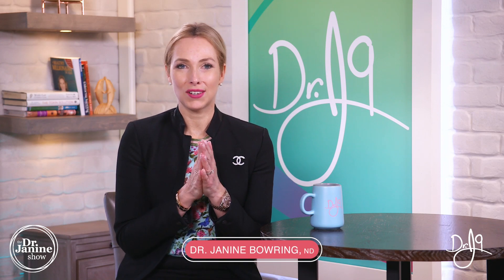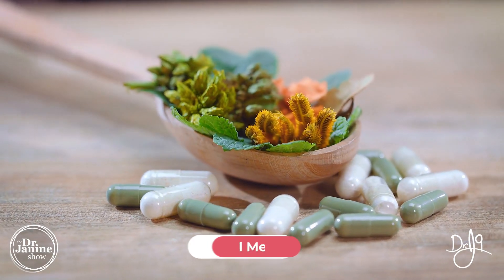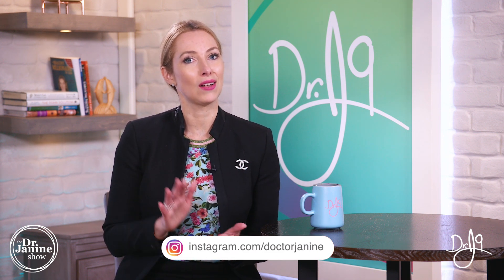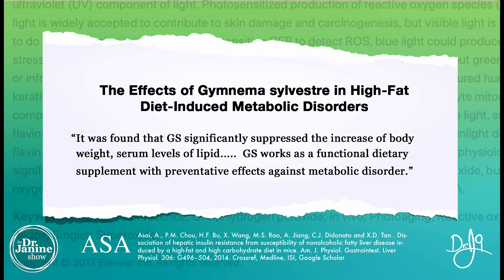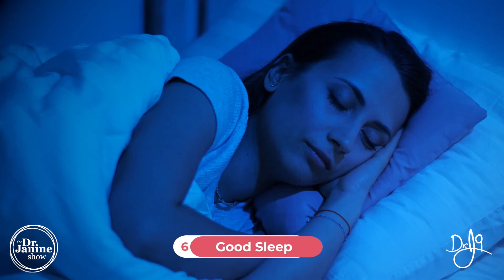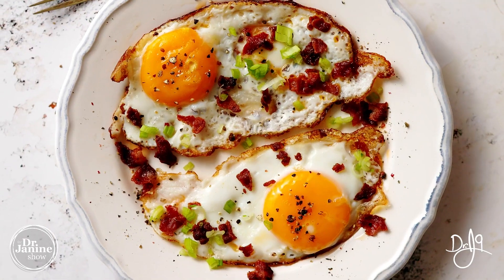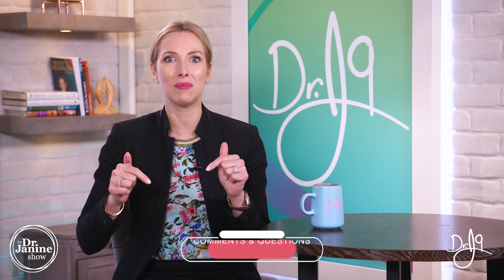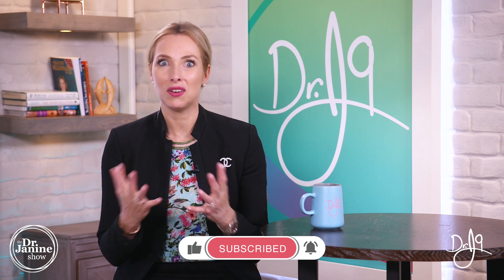Leptin Resistance | 9 Tips How to Reverse Leptin Resistance | Dr. J9 Live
In this video Dr. Janine shares her 9 tips how to reverse leptin resistance.  She shares her favorite herbal medicines like African mango seed, white mulberry, and gymnema sylvestre.  She suggests increase certain nutrients like DHA, magnesium, zinc & iodine.  She explains how getting out into nature and getting direct sunlight exposure can help to reverse leptin resistance.  Dr. Janine suggests decreasing stress, fixing leaky gut syndrome, and making getting a good night’s sleep can also help to reverse leptin resistance.  She talks about changing eatings habits by reducing sugar and processed foods, and eating a high protein breakfast is important to reverse leptin resistance.  She explains how cold therapy can help reduce leptin resistance.  Lastly, Dr. Janine shares the mind body connection for how to reverse leptin resistance.

Video Chapters
00:00 – Intro
00:51 – Tip #1 Herbal Medicines
03:27 – Tip #2 Increase Certain Nutrients
04:04 – Tip #3 Fix Your Environment
04:56 – Tip #4 Decrease Stress
06:04 – Tip #5 Fix Leaky Gut
06:24 – Tip #6 Get Good Sleep
07:05 – Tip #7 Change Eating Habits
08:00 – Tip #8 Cold Therapy
08:57 – Tip #9 Mind Body Connection

Links to studies mentioned in this video:
IGOB131, a novel seed extract of the West African plant Irvingia gabonensis, significantly reduces body weight and improves metabolic parameters in overweight humans in a randomized double-blind placebo controlled investigation
Effect of Irvingia gabonensis on Metabolic Syndrome, Insulin Sensitivity, and Insulin Secretion
Morus alba L. Diminishes visceral adiposity, insulin resistance, behavioral alterations via regulation of gene expression of leptin, resistin and adiponectin in rats fed a high-cholesterol diet

Links to other episodes mentioned in this video:
Leptin Resistance | Causes of Leptin Resistance | Dr. J9 Live -